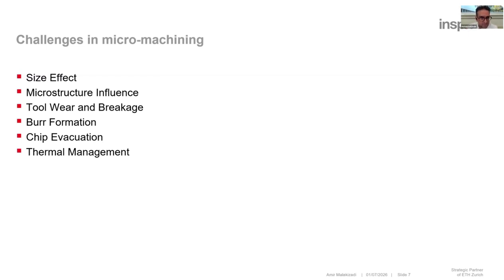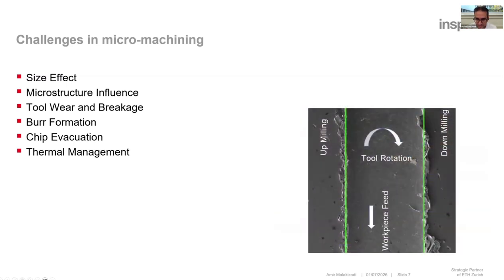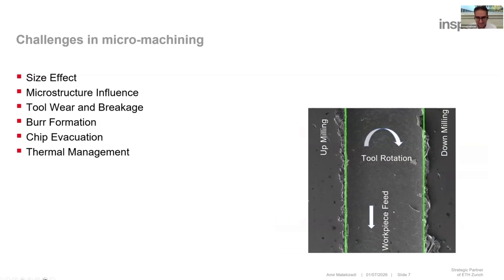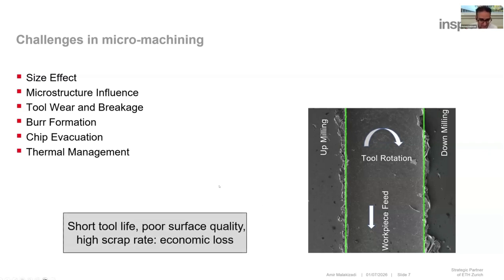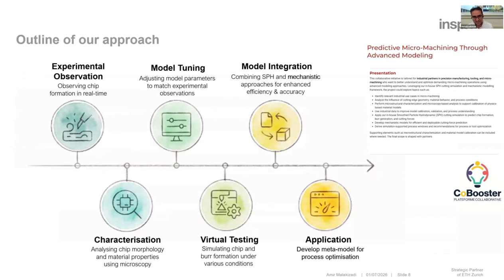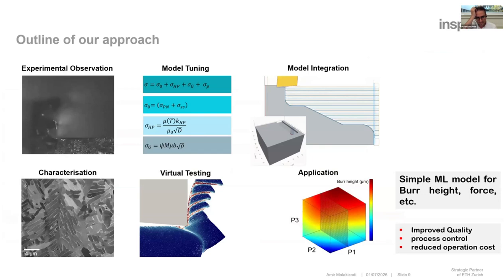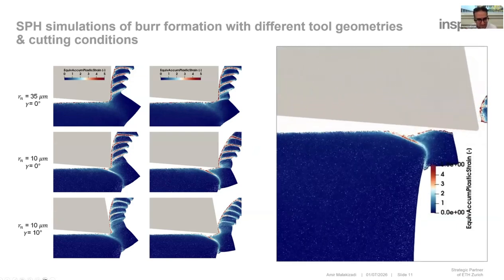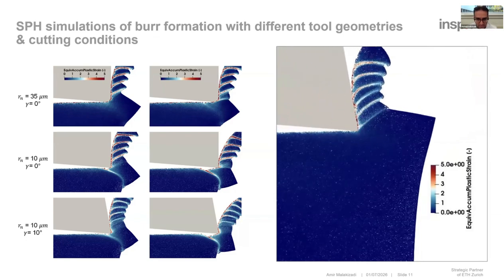Predictive Micro-Machining Through Advanced Modeling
Advanced predictive modeling for micro-machining, combining physics-based simulation and mechanistic models for process optimization.
Project posted by Amir Malakizadi from inspire AG.
More details and registration to participate in the project via the CoBooster platform